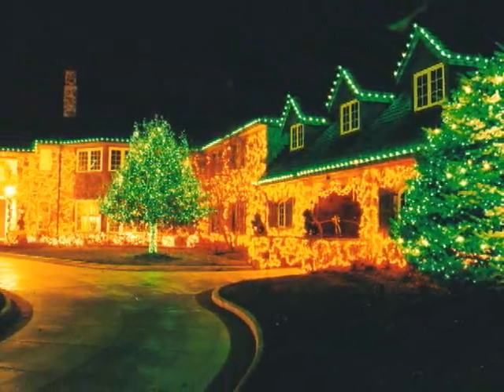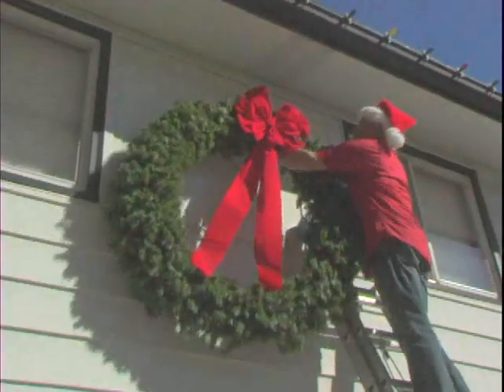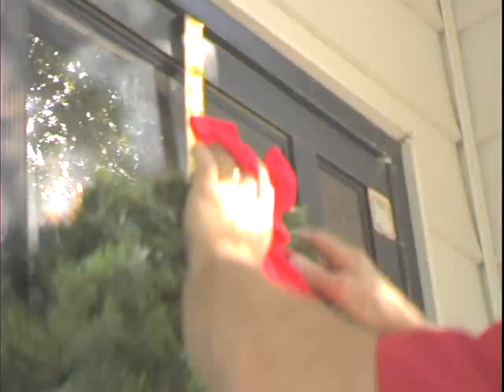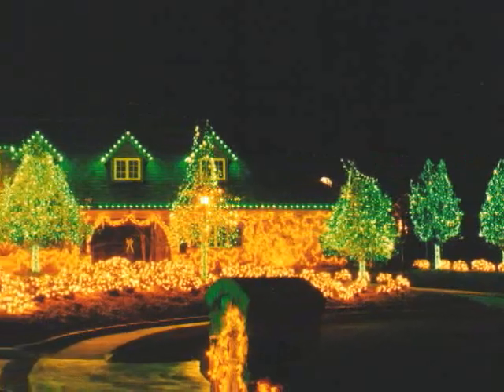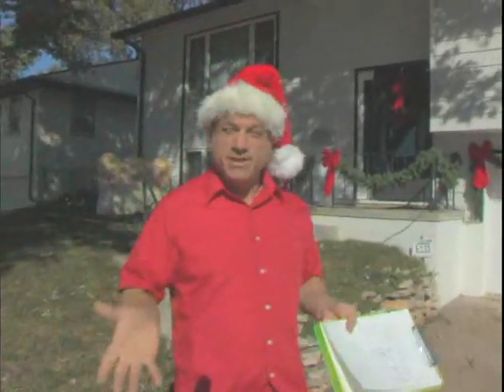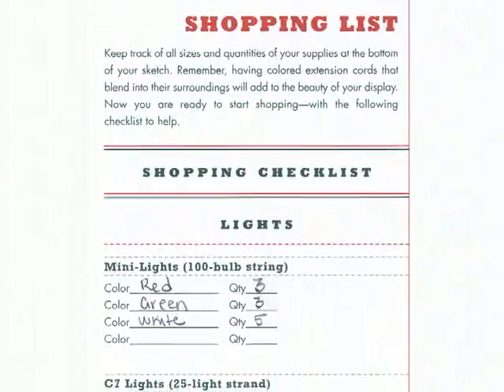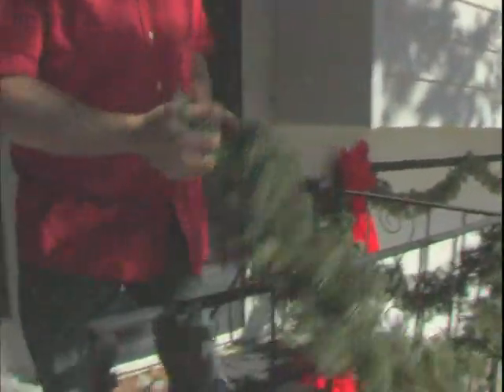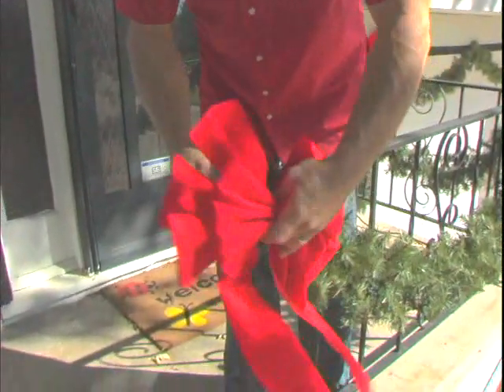Holiday Hero: Brad Finkle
Be the brightest star on the block when holiday season rolls around. In this easy-to-use outdoor decorating guide, "Mr. Christmas" himself helps transform any home into a sparkling winter wonderland. For everyone from electrical project wizards to people who have never used an extension cord, here is a step-by-step guide to planning, shopping for, and installing a dazzling house and yard display for the holidays. This book turns complex technical tasks into easy and affordable do-it-yourself projects that will impress the wife, enchant the kids, and make the neighbors green with envy. With detailed illustrations and handy packing and storage tips, Holiday Hero eliminates the holiday headaches of untangling lights year after year. Things are looking brighter already. Brad Finkle has decorated homes and businesses of the Midwest for two decades, and his displays have won numerous awards.